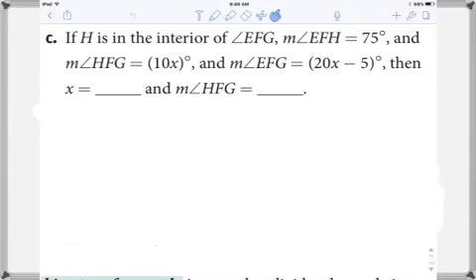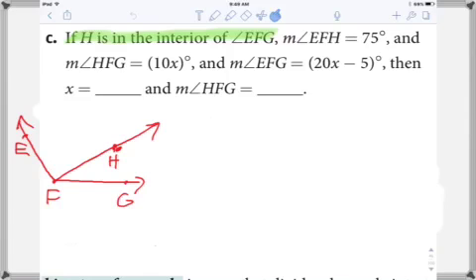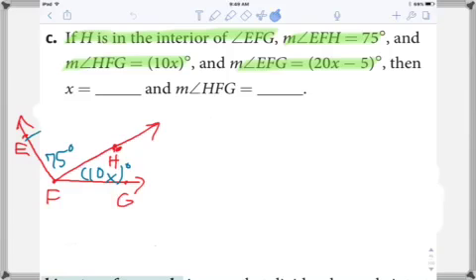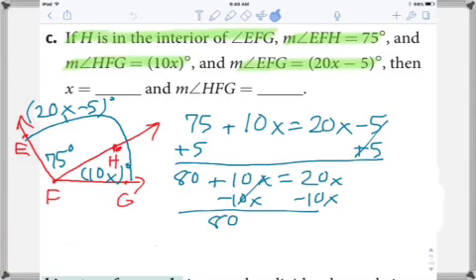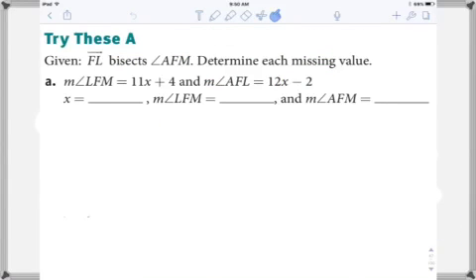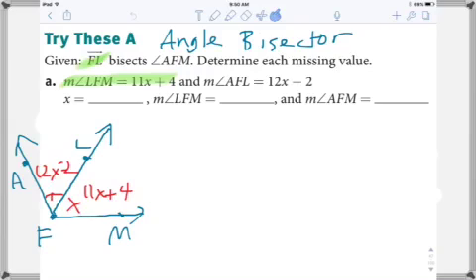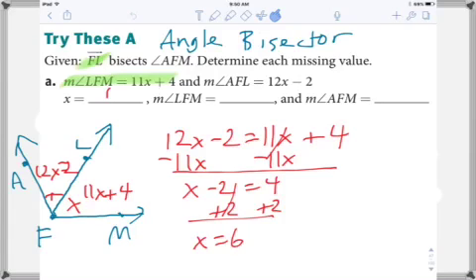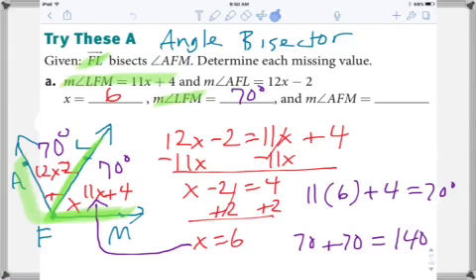Angle Addition Postulate / Angle Bisector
Angle Addition Postulate Example and Angle Bisector Example